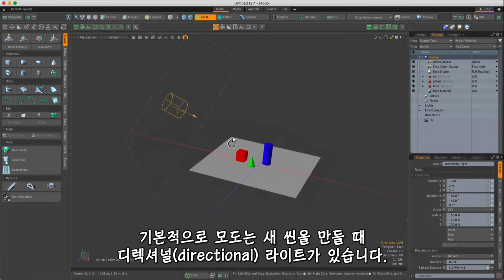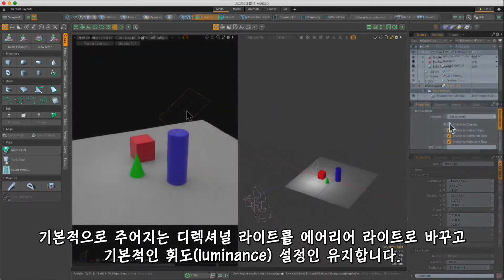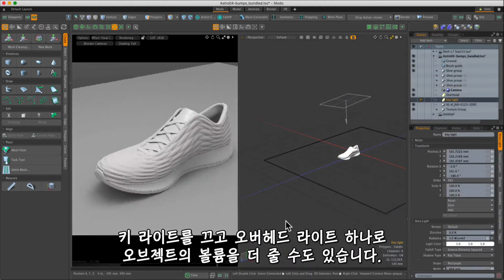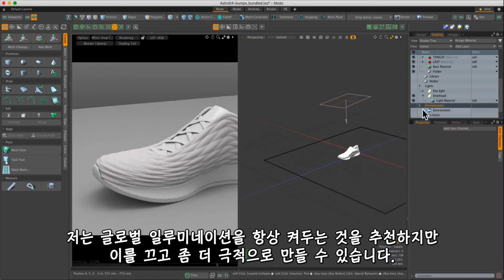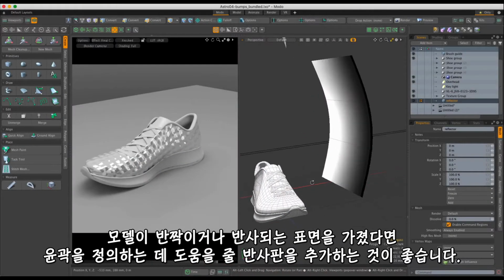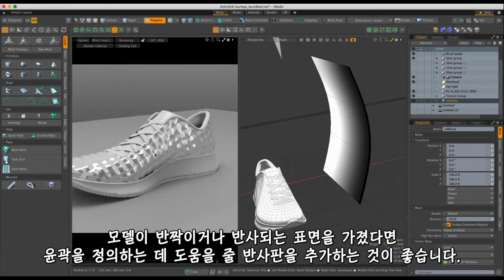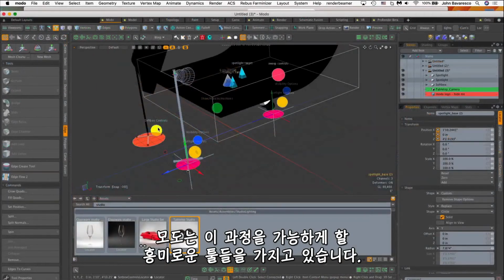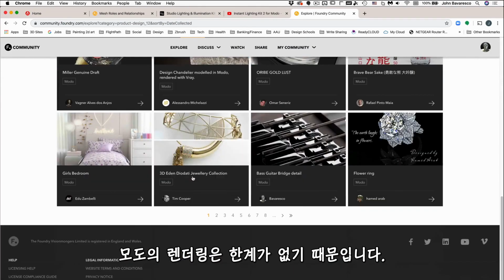Modo 신발 디자인 과정 Lesson 7-11 Product Lighting for Rendering[한글 자막]